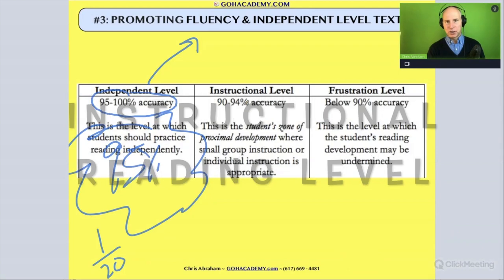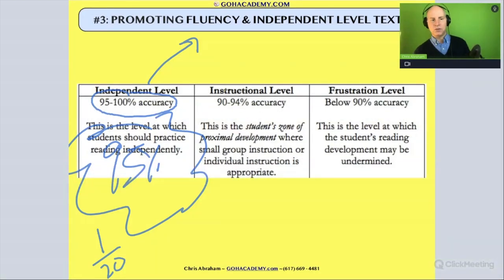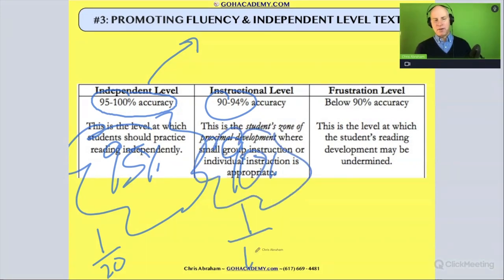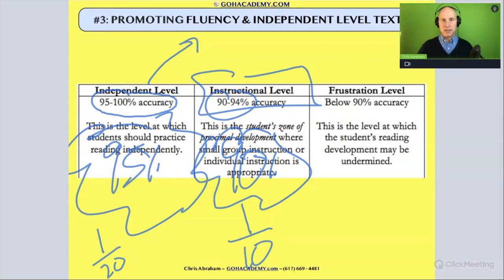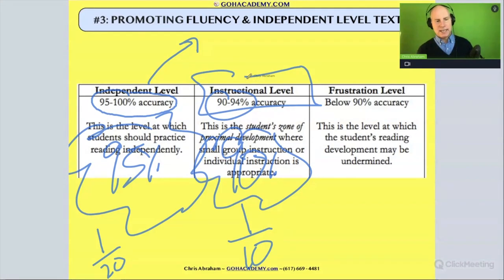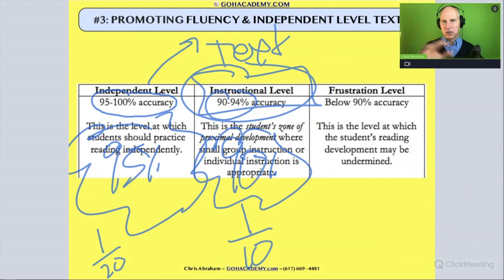FOUNDATIONS OF READING 190, 62, STR 293 WORKSHOP~PART4.12 Instructional Reading Level~GOHacademy.com